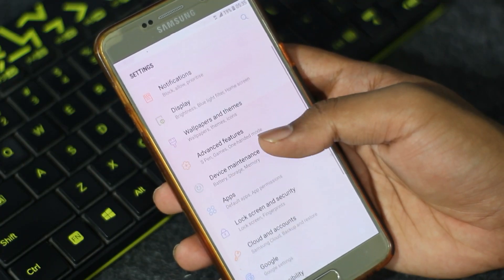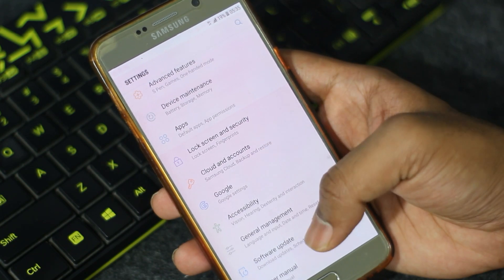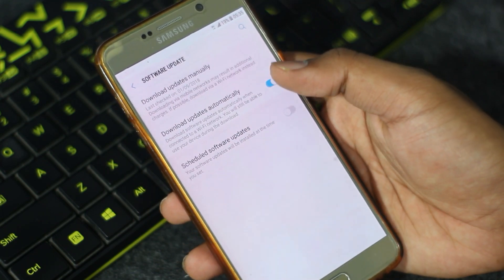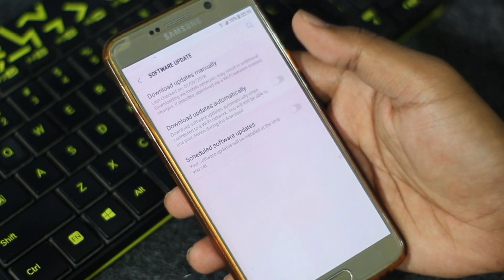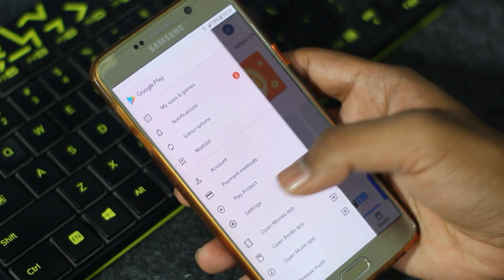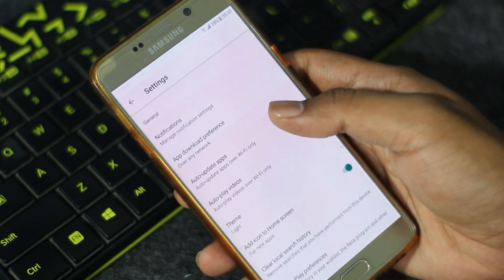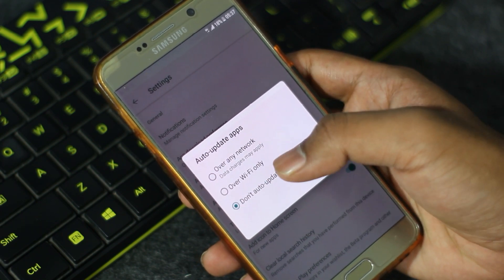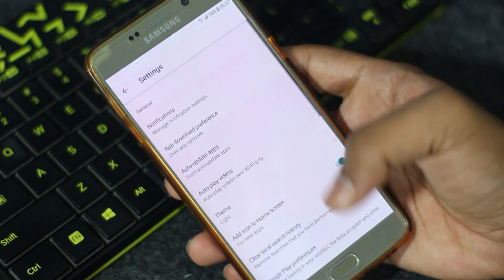Increase Your 4G Internet Data by 30% 🔥⚡ SmartPhone Data Tricks !!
Hi friends In this video I will explain how to save 4G internet data in your smartphone. Also how to Increase your 4G internet speed in your mobile phone.